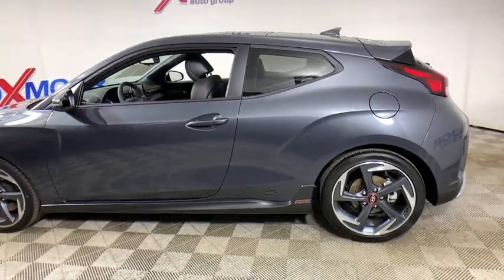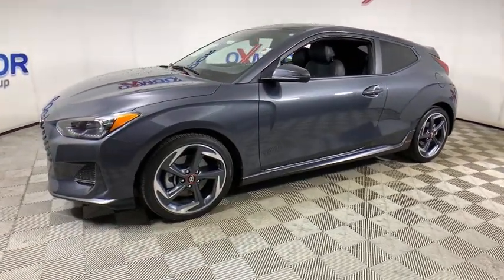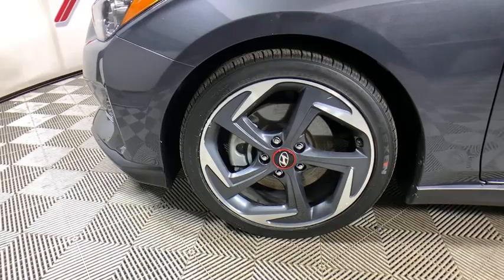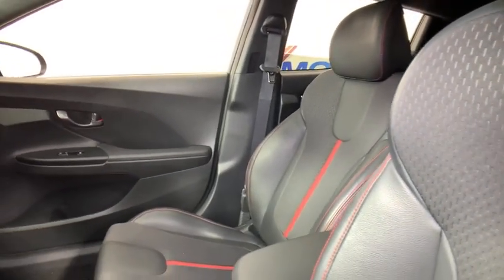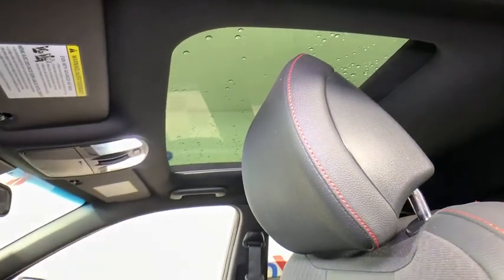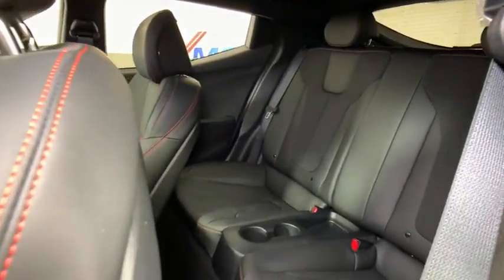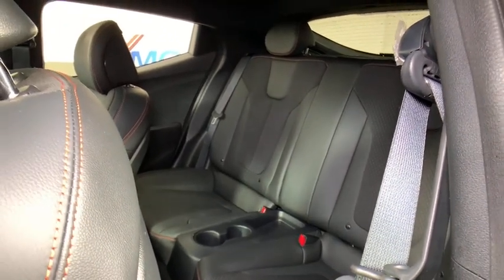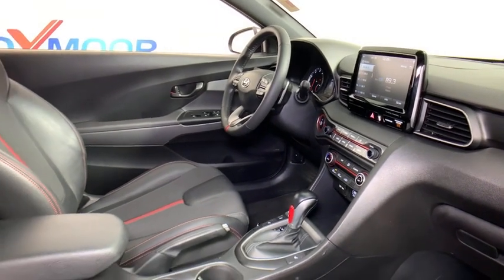2019 Hyundai Veloster at Oxmoor Hyundai | Louisville & Lexington, KY H13588A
Thunder Gray Used 2019 Hyundai Veloster available in Louisville, Kentucky at Oxmoor Hyundai. Servicing the Lexington, Elizabethtown, KY, New Albany, IN, Jeffersonville, IN area.

Oxmoor Hyundai
8107 Shelbyville Rd

Certified. Hyundai Veloster Turbo Priced below KBB Fair Purchase Price! CARFAX One-Owner. ***THIS VEHICLE IS LOCATED AT OXMOOR HYUNDAI (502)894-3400***, Clean Carfax - 1 Owner, HYUNDAI CERTIFIED!!!, LOCAL TRADE!!, ***GREAT SERVICE HISTORY***, Veloster Turbo, Automatic, Thunder Gray, Black w/Turbo Combination Leather/Cloth Insert Seat Trim, ABS brakes, Apple CarPlay & Android Auto, Exterior Parking Camera Rear, Heated Front Bucket Seats, Power moonroof. Odometer is 4406 miles below market average! Automatic 28/34 City/Highway MPGbrAwards:br  * 2019 KBB.com Our 10 Most Awarded Cars of 2019   * 2019 KBB.com 10 Favorite New-for-2019 Cars   * 2019 KBB.com 10 Coolest New Cars Under $20,000